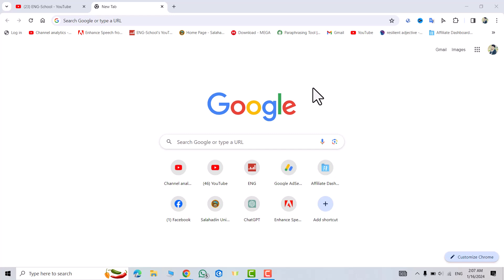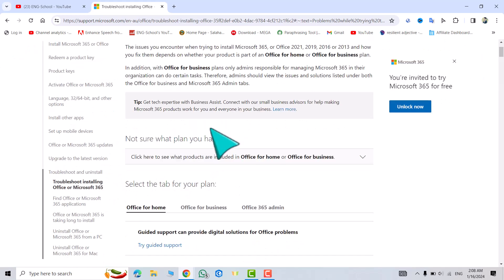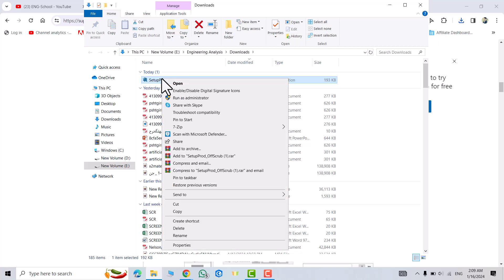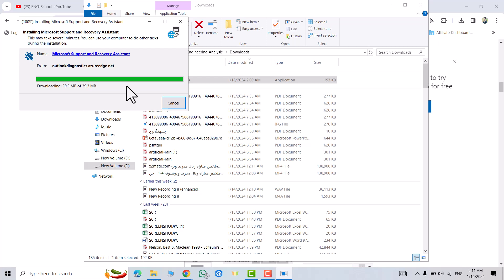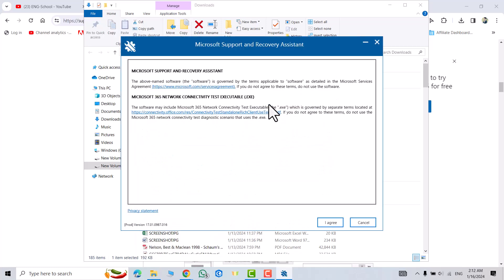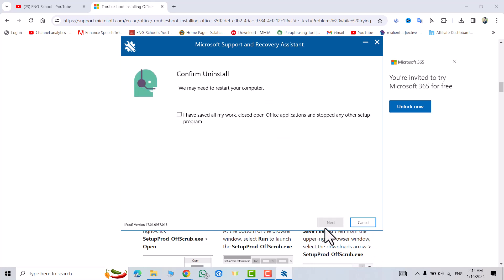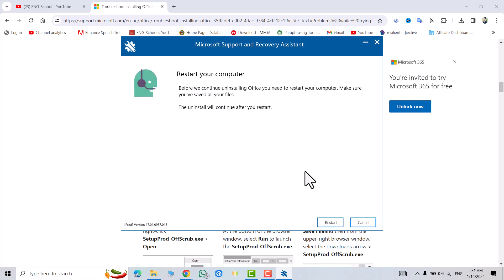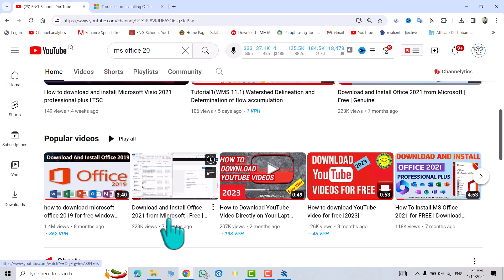Troubleshoot installing Microsoft Office | Fix ms office installation errors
Troubleshoot installing Microsoft Office Fix | Microsoft office installation errors